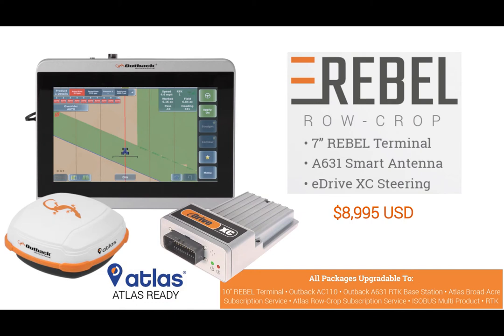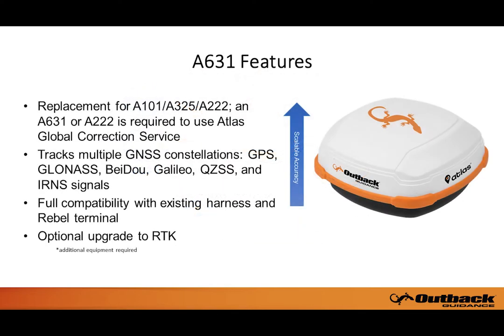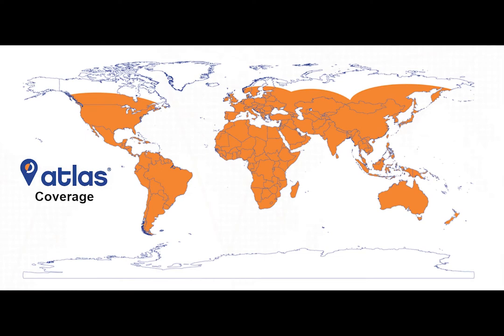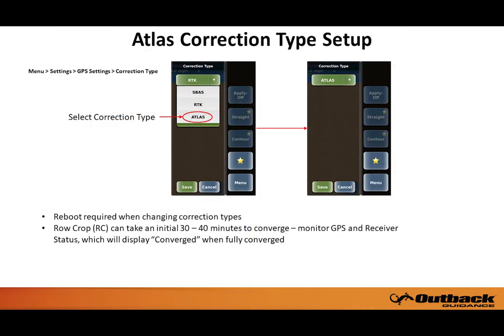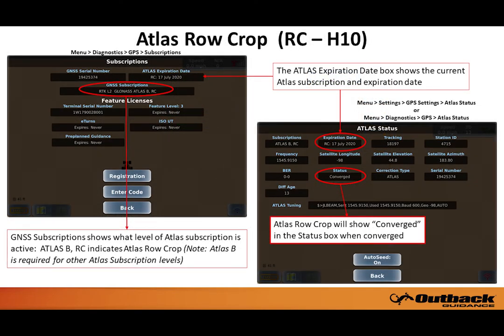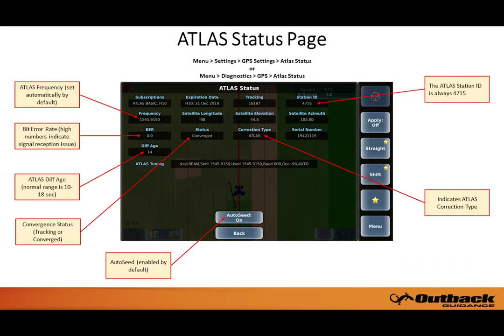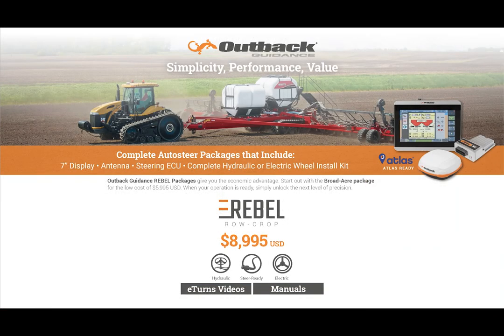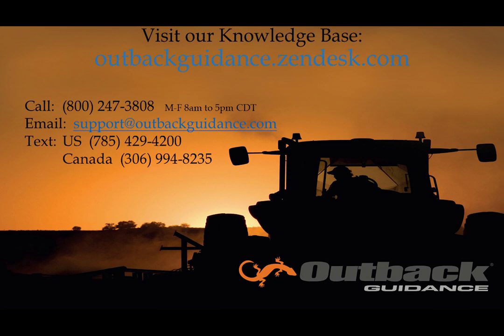Introduction to Atlas Row Crop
A short introduction to Atlas Row Crop correction service.